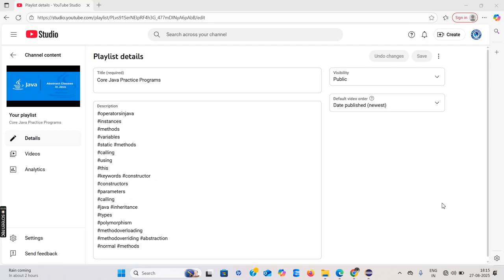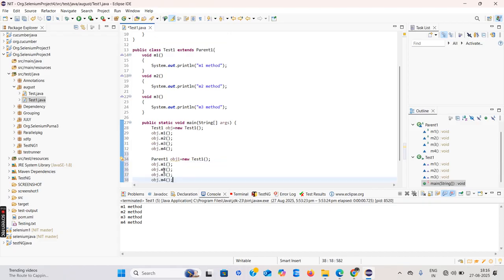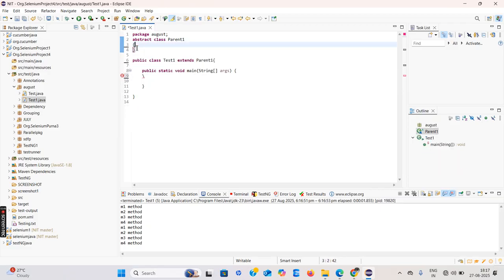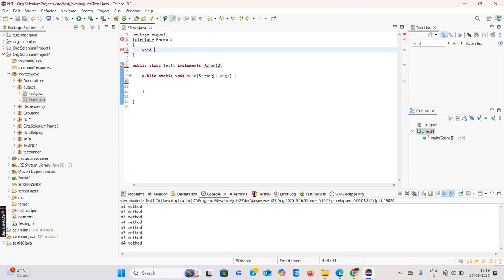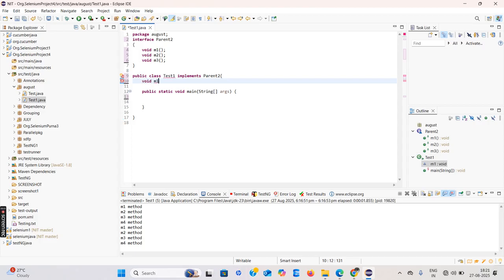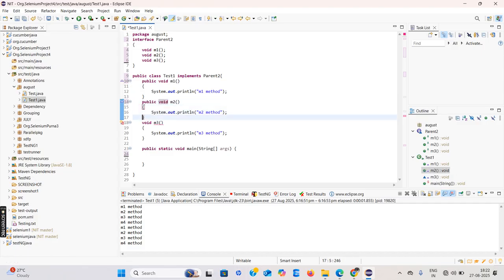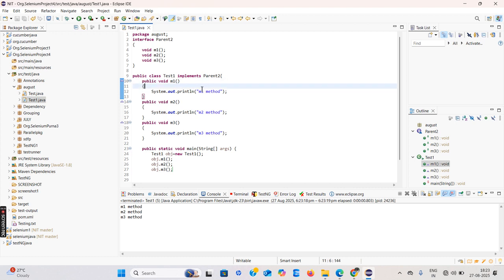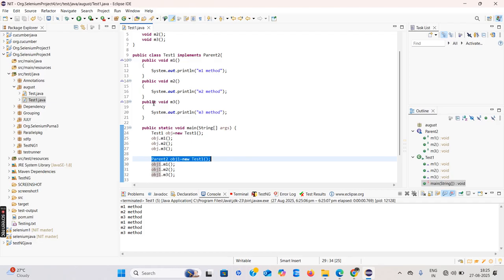practice 8 (Interfaces -declared as public)